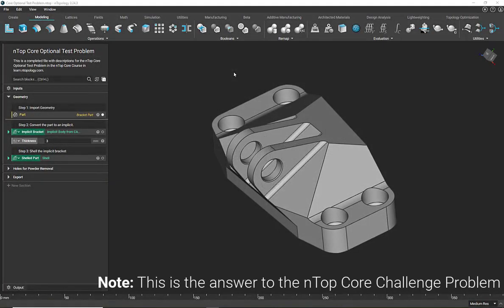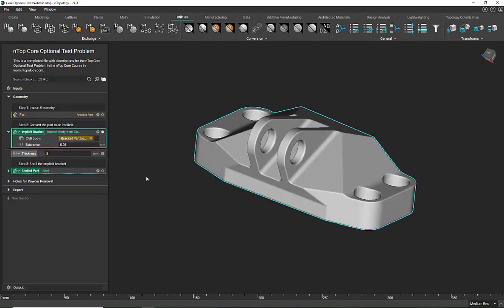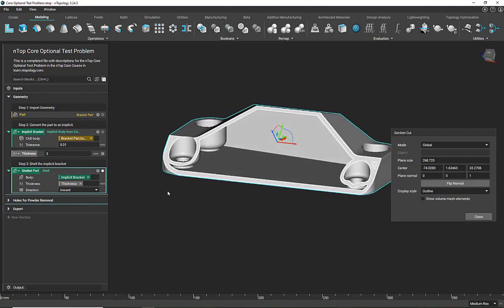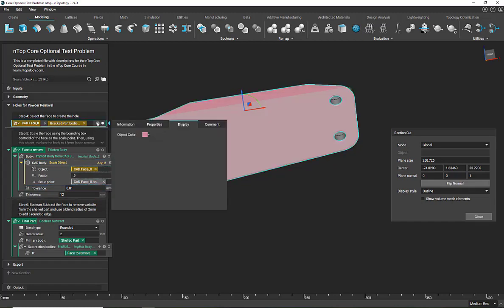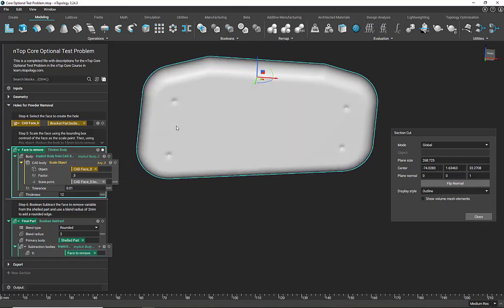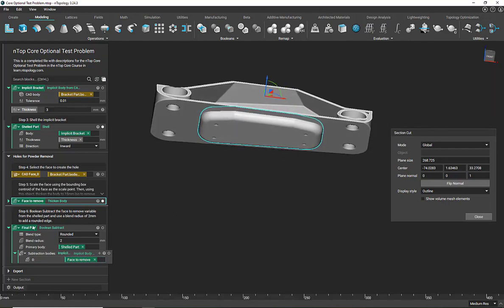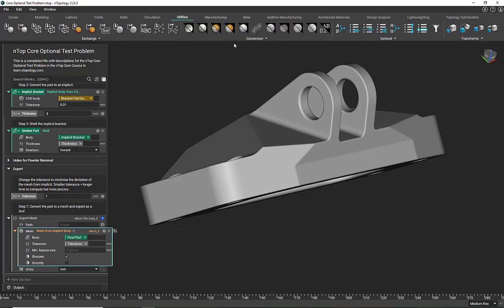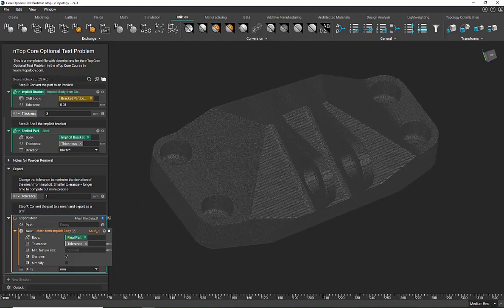nTop Essentials: Answer to nTop Essentials Challenge Problem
This video is an answer tutorial to the nTop Essentials Challenge Problem. This video covers:

0:00 Problem Overview
0:23 Importing and Shelling the Part
1:13 Creating a Hole for Powder Removal
2:17 Understanding Implicit Body Visualization
3:30 Boolean Subtract and Blending
4:05 Exporting the Final Part

This video can be found on the nTop Learn site under the "nTop Essentials" course: